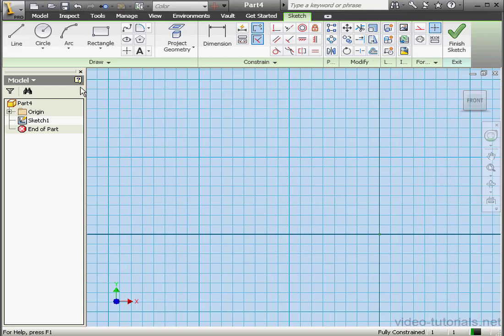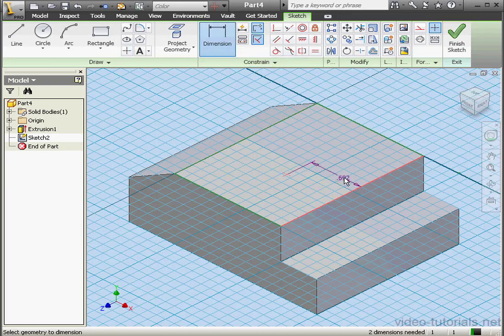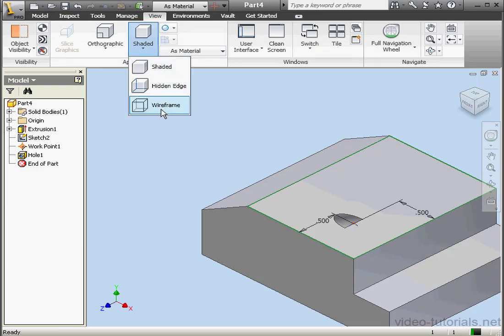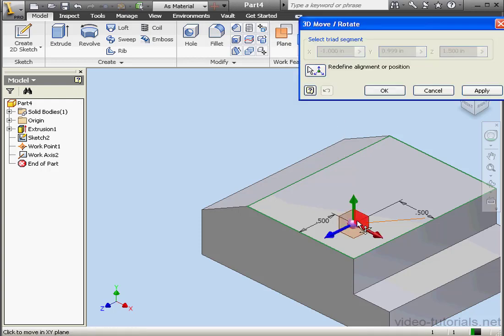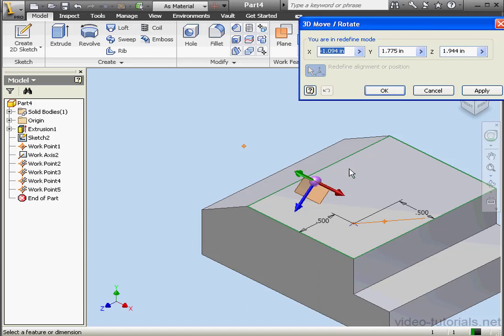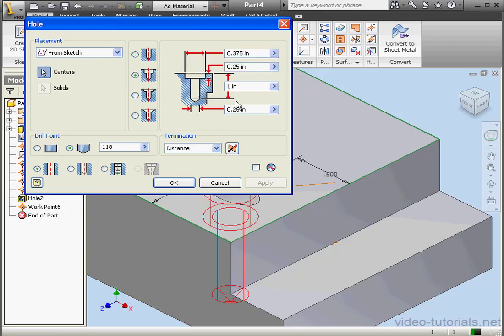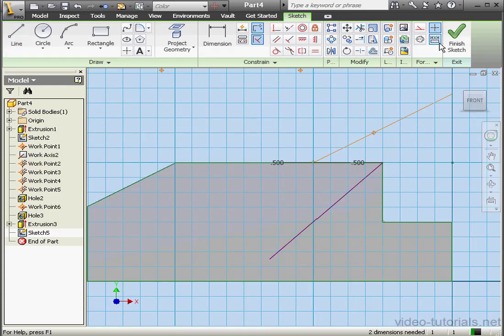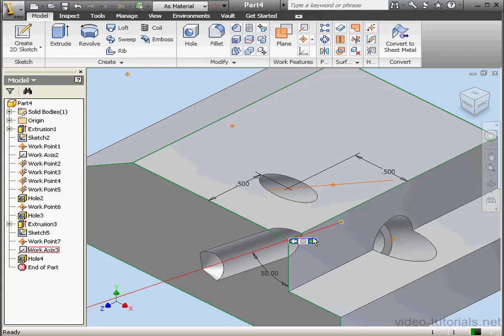AutoDesk INVENTOR Surface Design 10 ( Hole Placement )